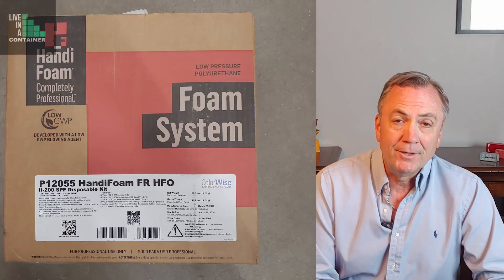Uncovering the Truth About Spray Insulation: Is it Really Safe?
In this informative video, Larry Lane, A.I.A., delves into the topic of spray-on insulation and discuss its safety aspects. As homeowners and shipping container home builders increasingly seek efficient and cost-effective insulation solutions, spray foam insulation has gained popularity. However, it's important to understand both the benefits and potential risks associated with this insulation method.

Whether you're a homeowner considering spray-on insulation or a professional in the building industry, this video serves as a valuable resource to help you make an informed decision regarding the safety and benefits of spray foam insulation. Join Larry as he explores this topic and sheds light on the key considerations surrounding spray-on insulation safety.

(0:00) Intro
(1:33) Warnings
(3:31) Cautions
(6:01) Code Issues
(9:50) Benefits of Spray Foam Insulation
(14:45) DIY vs Pro Cost of Installation
(17:35) Conclusion

Materials shown in this video include:
Home Depot Spray Insulation kit

3) Blog that compares all types of insulation to use in your building

If you want to know what R-value you need for your building, look at the tables in the latest approved International Energy Conservation Code. Here's the link to the 2018 version
For those who want to dive even deeper, we have an **eBook** available that's brimming with valuable information about designing and building your dream house out of shipping containers. This comprehensive guide is a must-have for anyone serious about embarking on their own container home project.

Don't miss out on this opportunity to learn from one of the best in the business. Your dream container home is just a click away!

Ready to embark on your container building adventure? to watch an exclusive video titled "6 Step Formula to Design and Building Your Own Shipping Container Home." This free and valuable resource will guide you through the process, eliminating uncertainties one step at a time. Don't miss out on this opportunity to gain the knowledge and confidence you need to bring your dream container home to life.